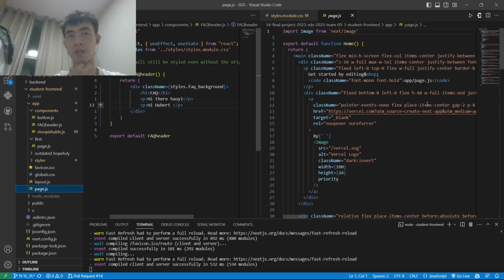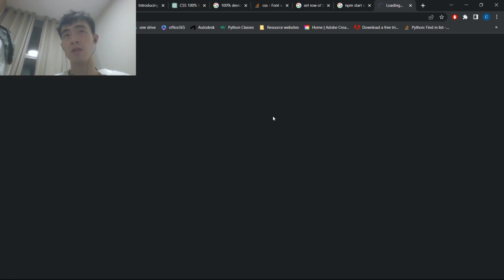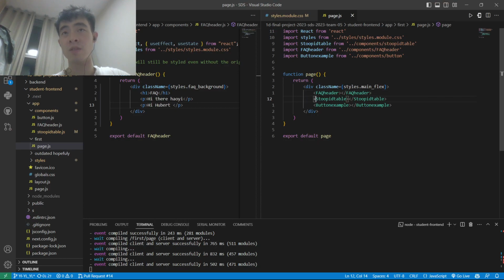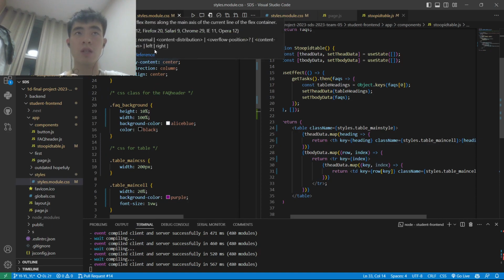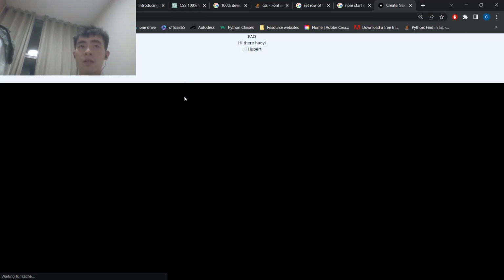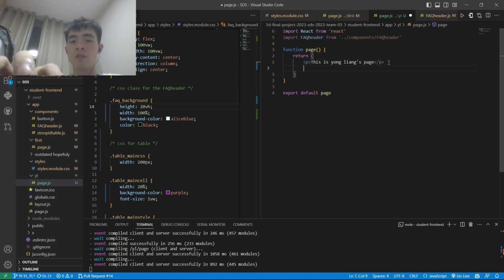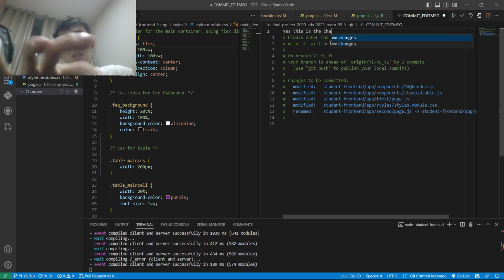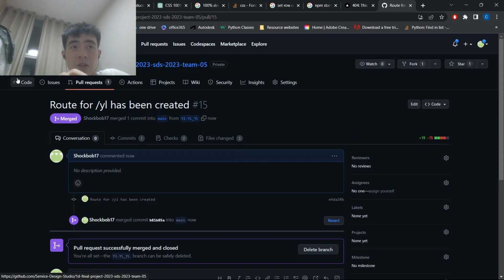SDS tutorial for group 5